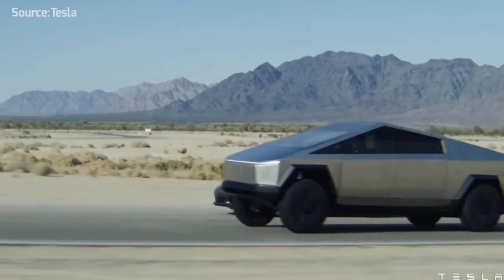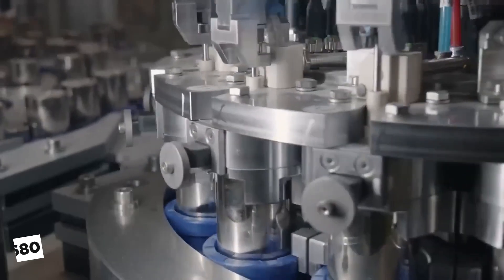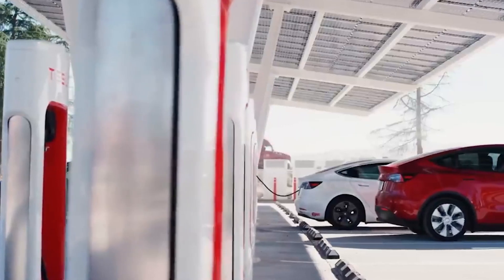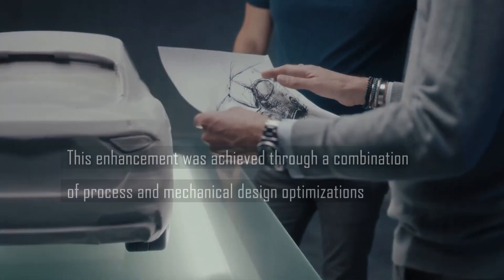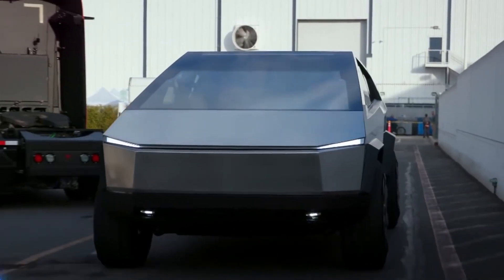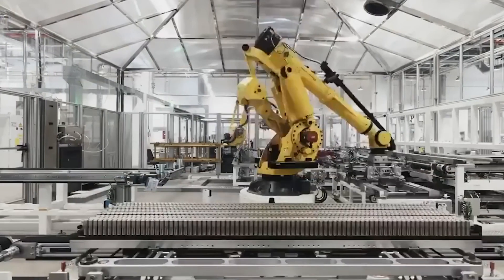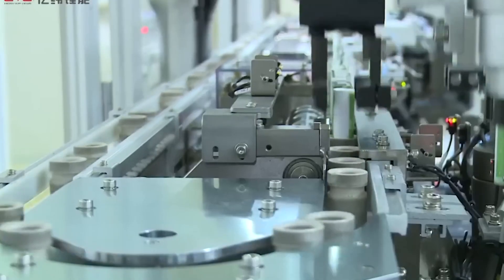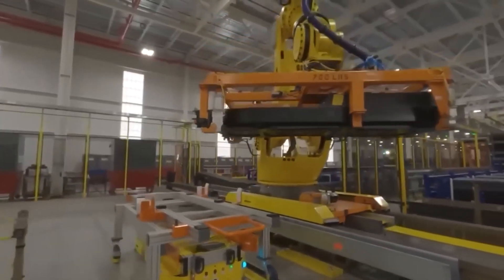Tesla Cyber Cell Battery: The Key to EV Dominance?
Last video: BMW's Solid State Battery Gamble: Will It Be Tesla Killer?

The Tesla Cyber Cell Battery is a revolutionary new battery technology that has the potential to change the electric vehicle (EV) industry forever. With its higher energy density, faster charging times, and longer lifespan, the Cyber Cell Battery could make EVs more affordable, practical, and desirable than ever before.

But can Tesla really deliver on the promise of the Cyber Cell Battery? And if they do, will it be the key to Tesla's dominance in the EV market?

In this video, we take a deep dive into the Cyber Cell Battery and explore all of its potential implications. We also discuss the challenges that Tesla faces in bringing this new technology to market and examine the competition in the solid-state battery space.

Watch the video to find out if the Tesla Cyber Cell Battery is really the key to EV dominance!